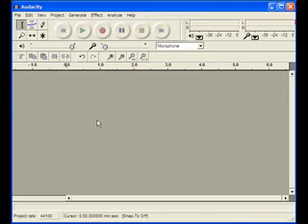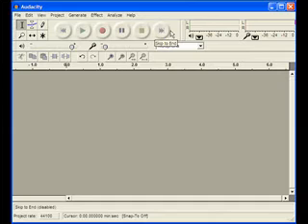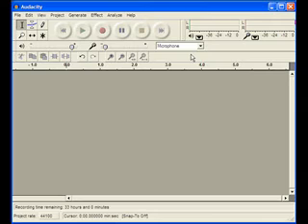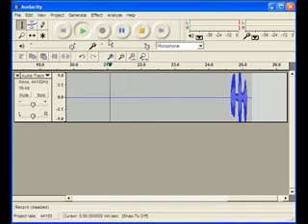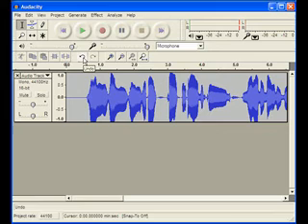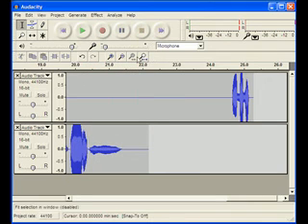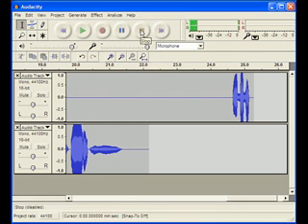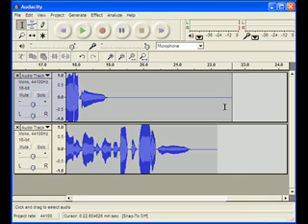Recording with Audacity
How to make a simple multitrack recording with Audacity